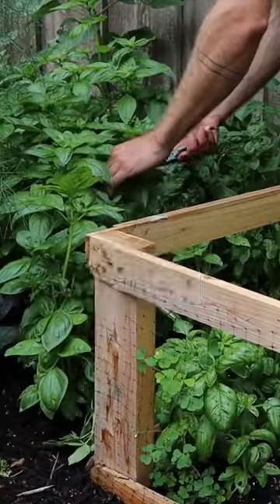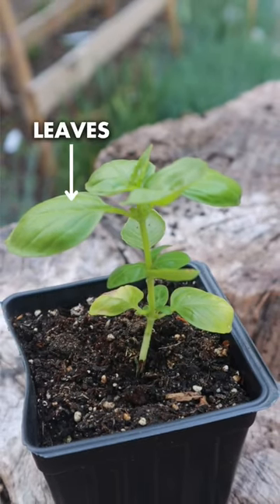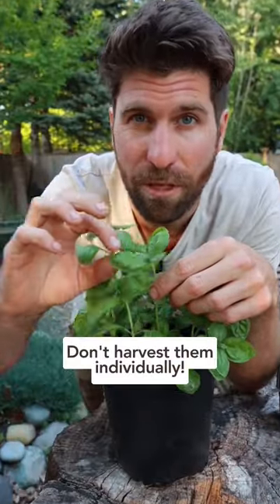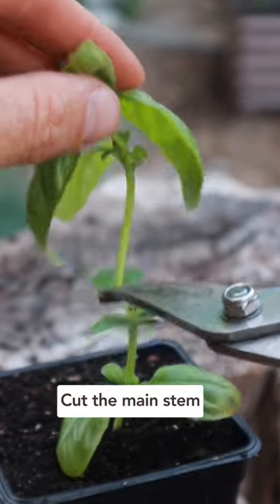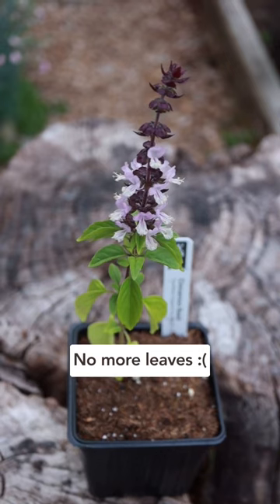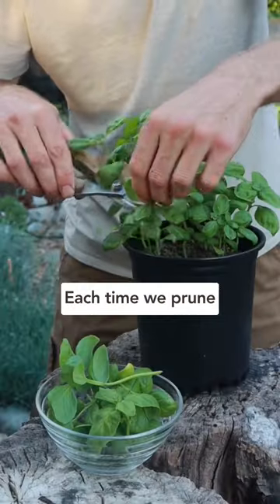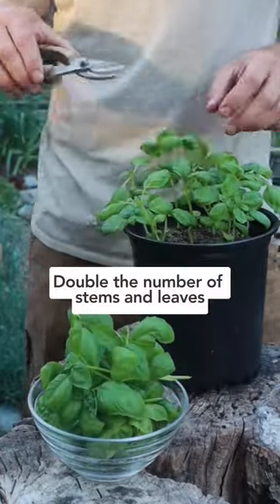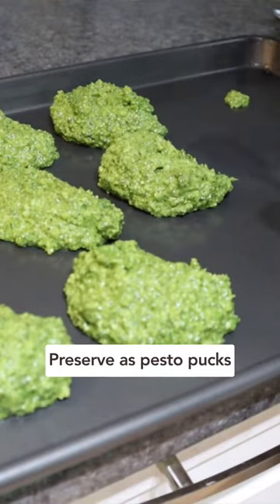🌱 Get unlimited basil with this 1 simple pruning technique!